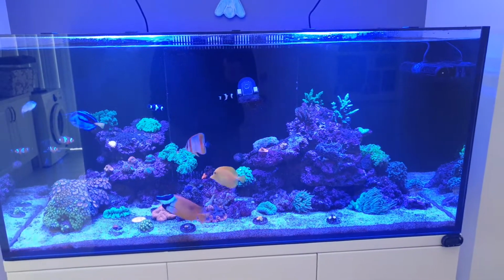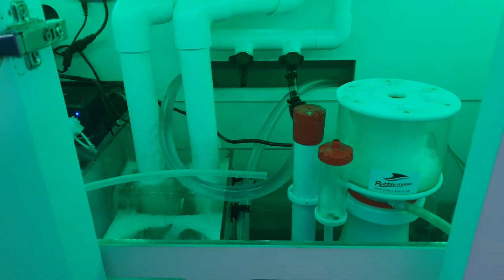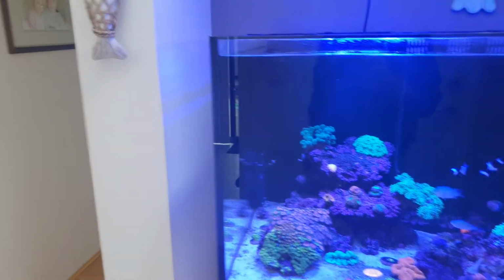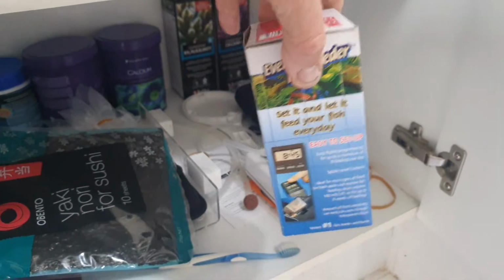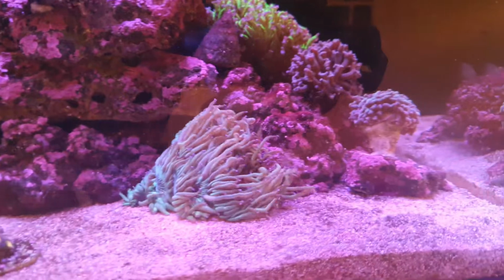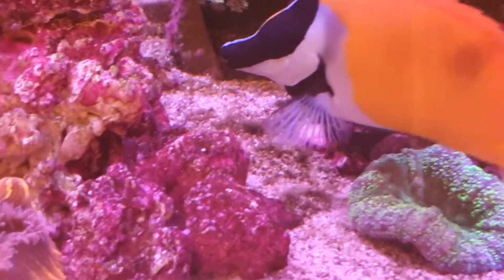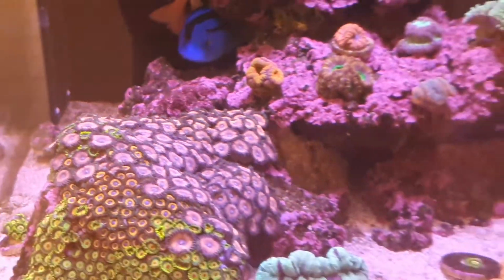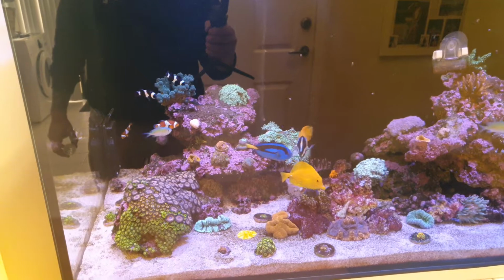Reef Aquarium update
6 months in and things are looking good.